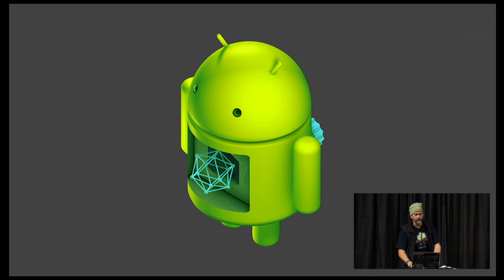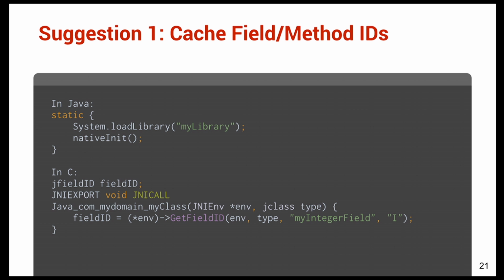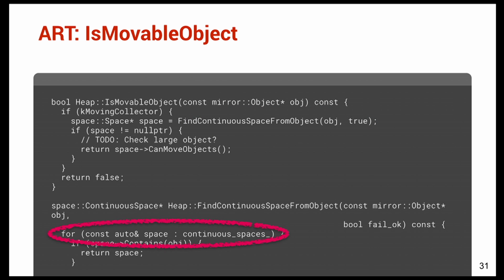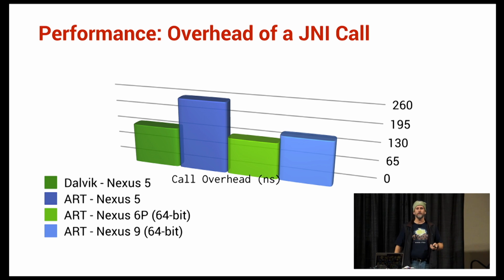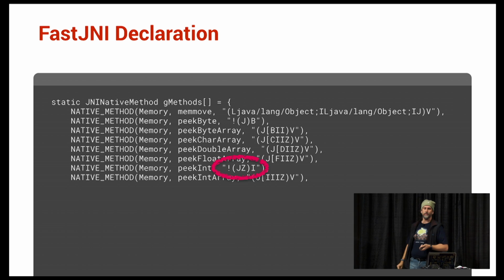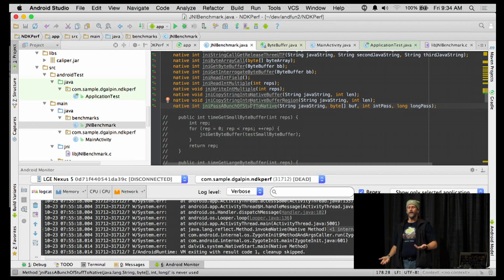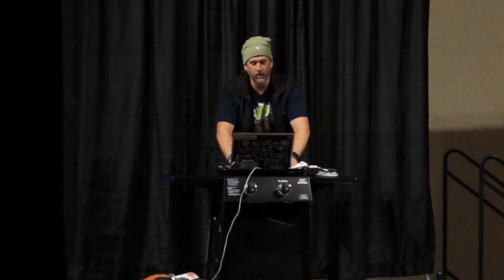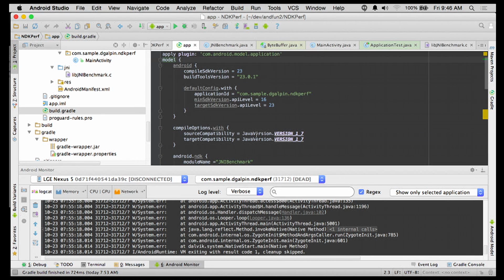Using the NDK Performantly (Big Android BBQ 2015)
Need more performance? Use the NDK. While that sounds like a reasonable statement, improper use of the NDK can actually hurt your application performance. This session covers best practices with JNI in Android, as well as some interesting optimization techniques for working with native components.

Daniel has been with the Android team for over five years, working to educate developers and improve the gaming technologies in both Android and Google Play.